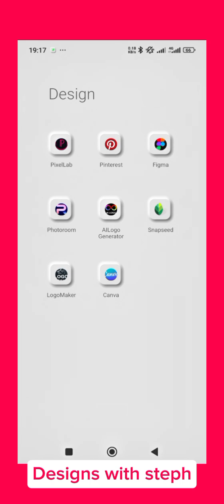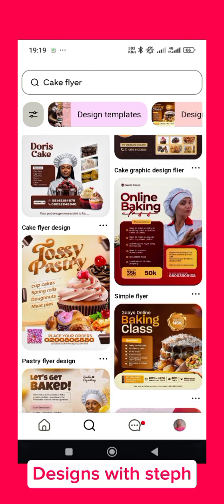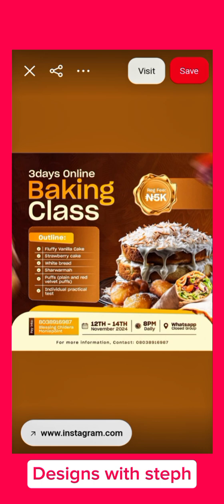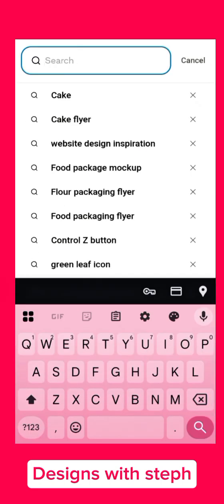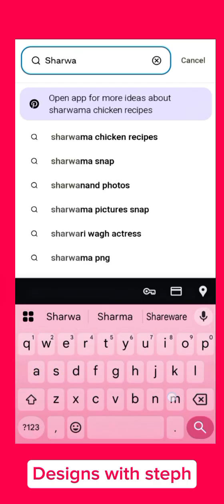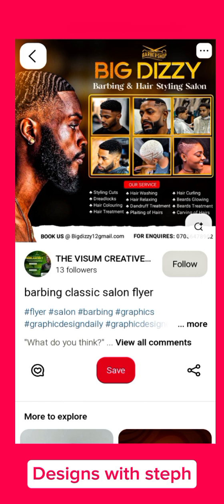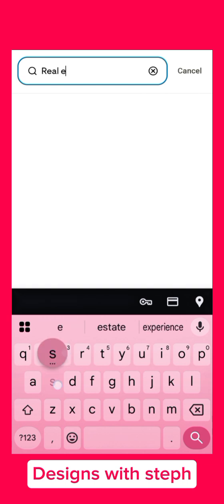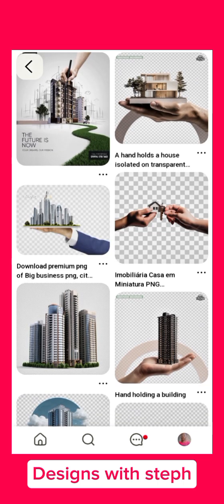How to get good images for your designs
If you don't have the Pinterest app, you can go to your browser and type